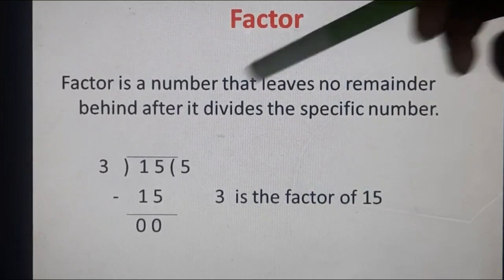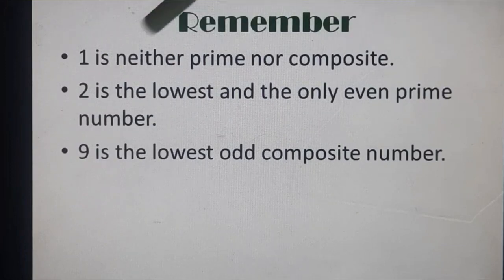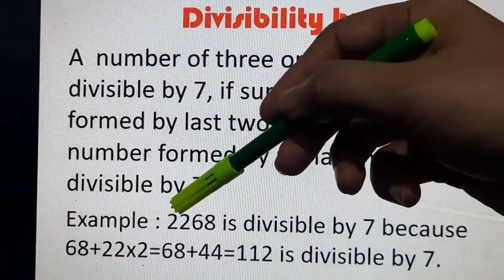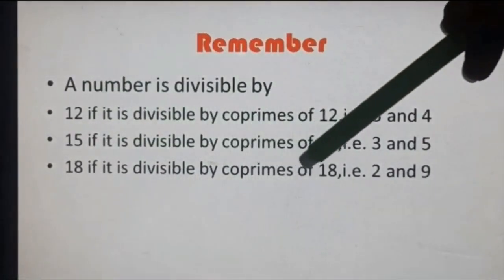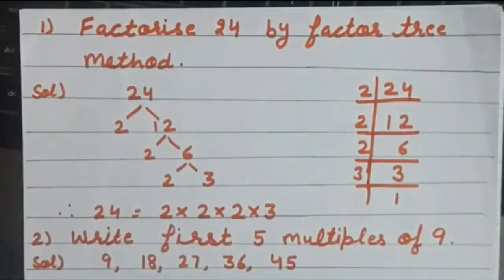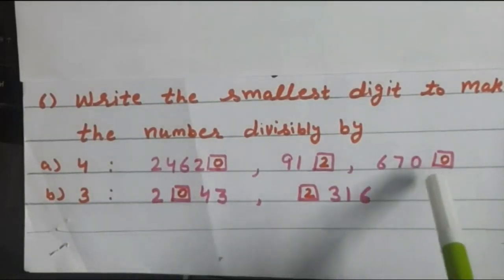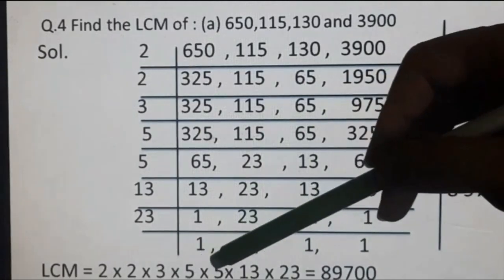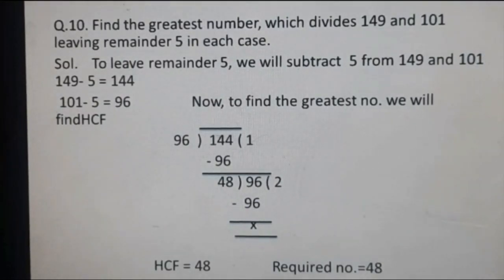Class 5, Subject Mathematics, Chapter 4 Factors and Multiples, Rectified summary lecture